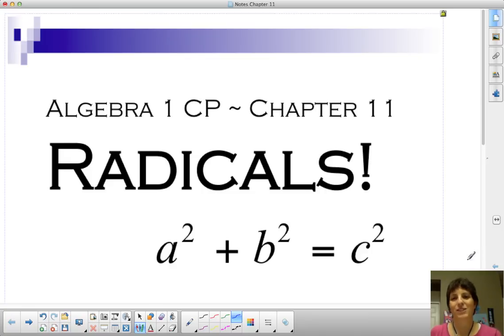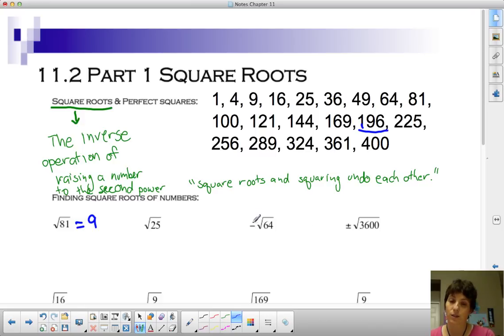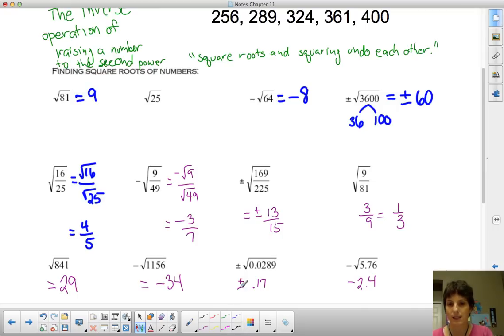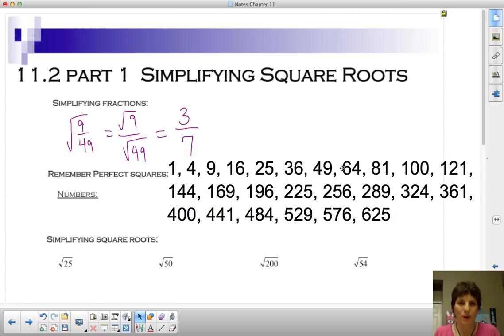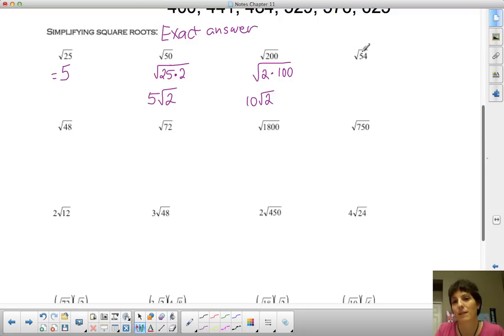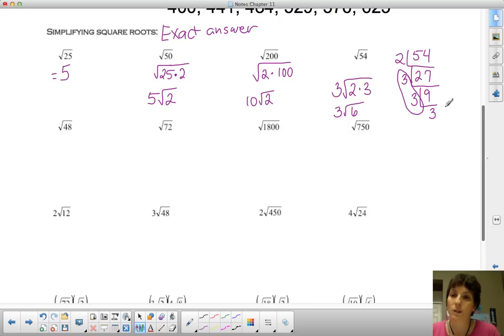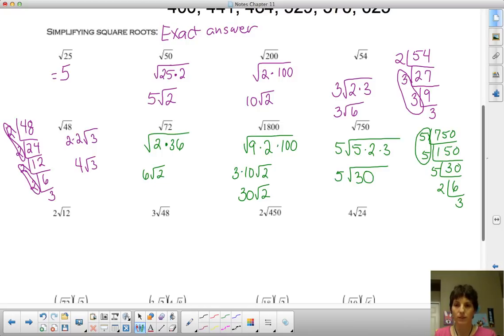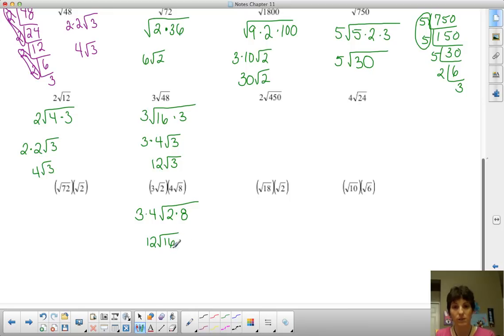Video 11-2 part 1 A.mp4